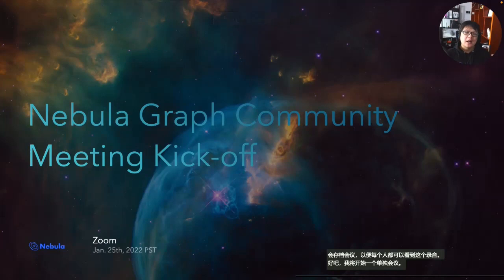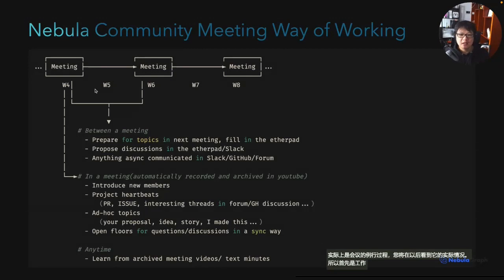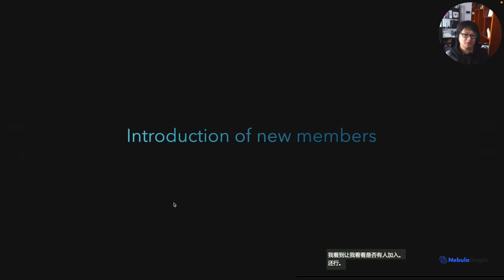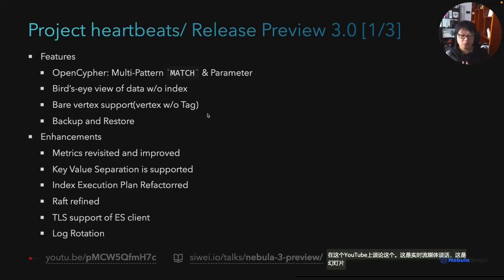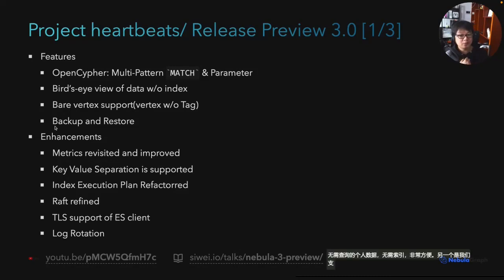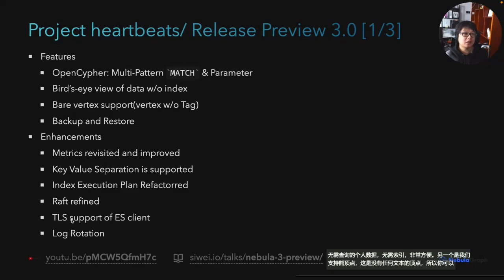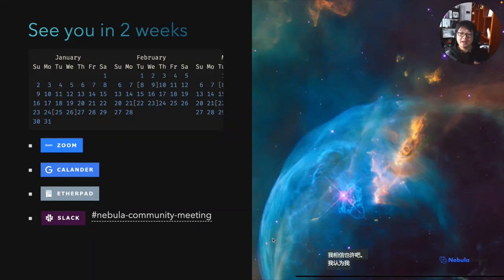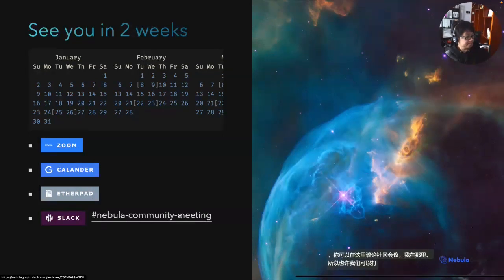NebulaGraph community meeting [2022-01-26] (3.0 preview, dgraph and PostgreSQL import)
# Topics
00:00- Intro
01:48- Community meeting kick-off and way of working - 5 mins - wey
07:02- Project heartbeats - 5 mins - wey

10:45-## PR:

14:26- Dgraph Data Import to Nebula Graph

17:03- Why is nebula in python slow?
(Chinese, but with python code)
  - TL;DR:
    - CPU-bound in case of huge returning data(unserilzation), multi-process should be considerred
    - IO-bound in case of long query(like `count(*)`), multi-thread helps only in this case

19:25- GraphD crash on CGROUPv2 OS/Container host OS
  - 2.6.2 is on the way

22:06- Open floors for a sync discussion/Q&A - 0 mins